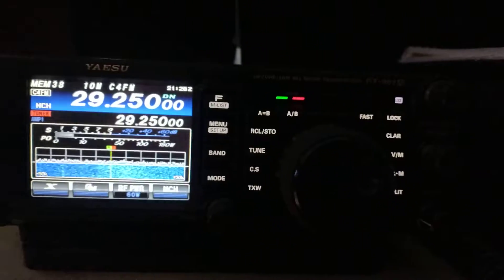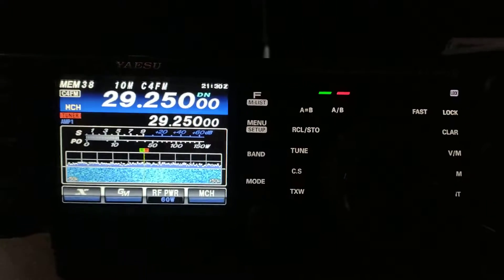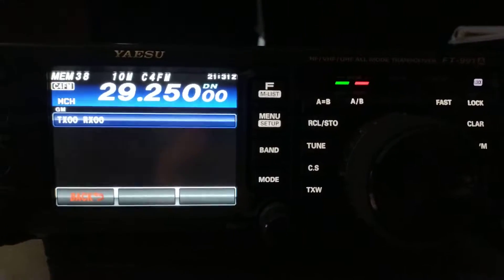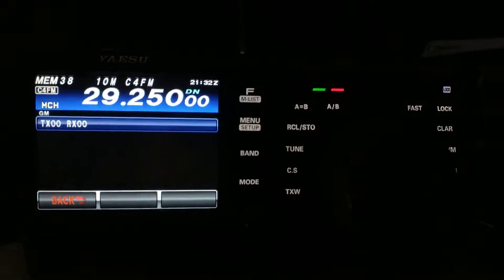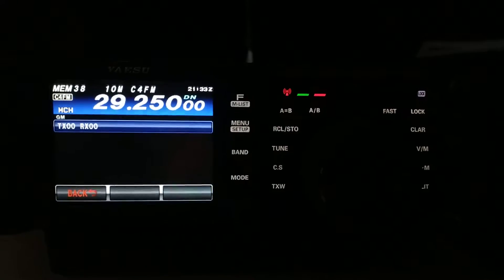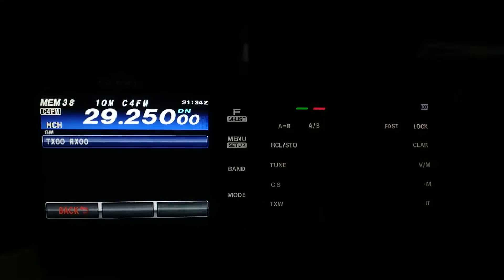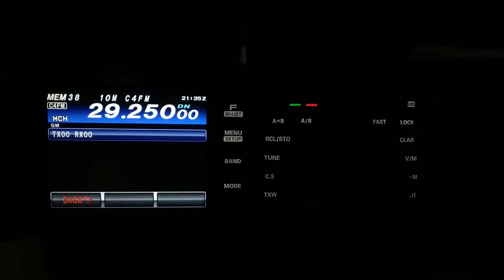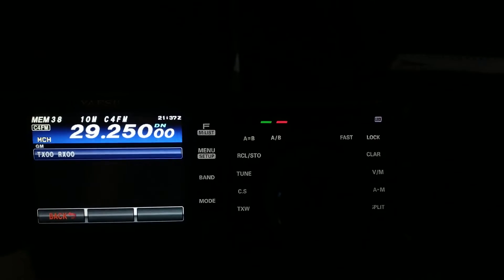10m C4FM DX! Yaesu FT-991A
Use your Yaesu FT 991A for 10m C4FM DX'ing and see how far your beacon travels! I was able to receive a signal from N5BDT in Texas!